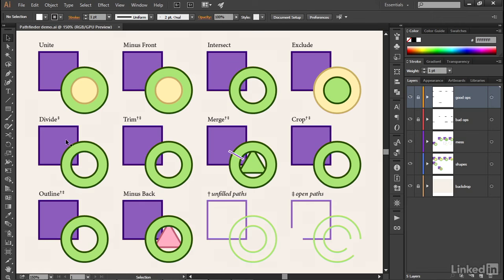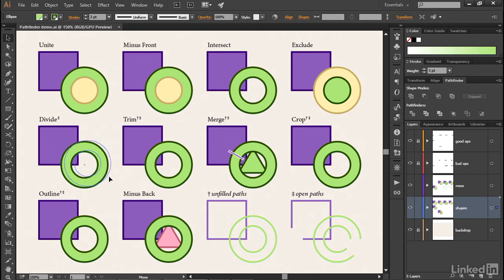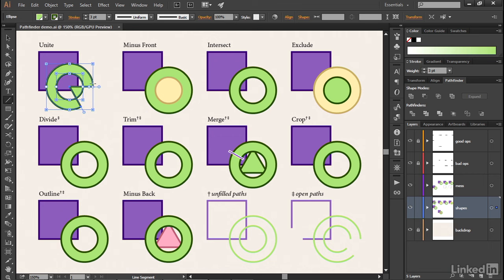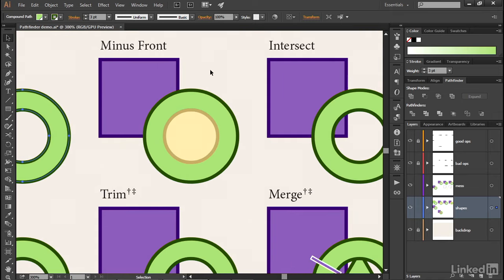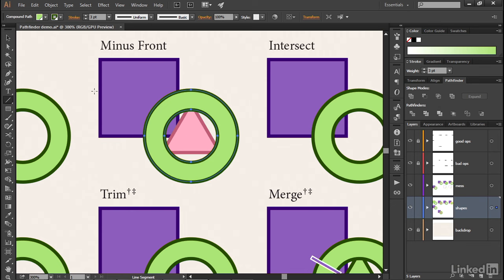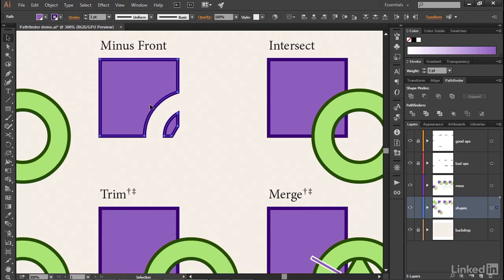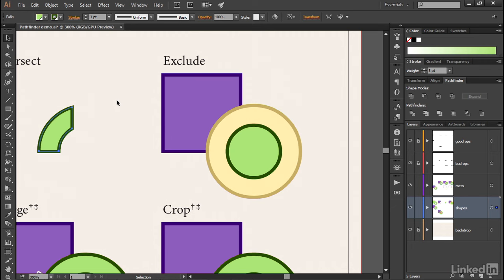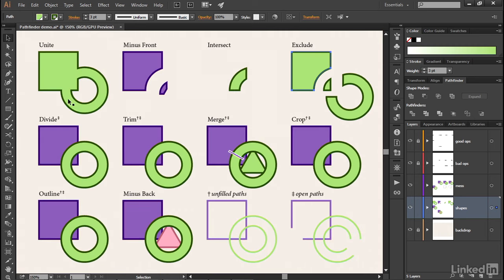0202 Introducing the four shape modes.